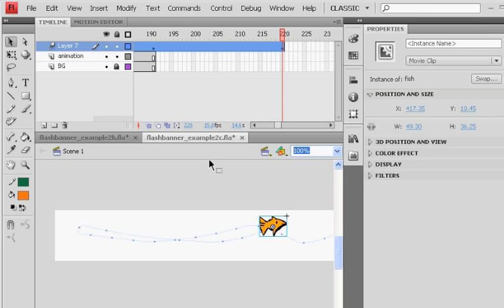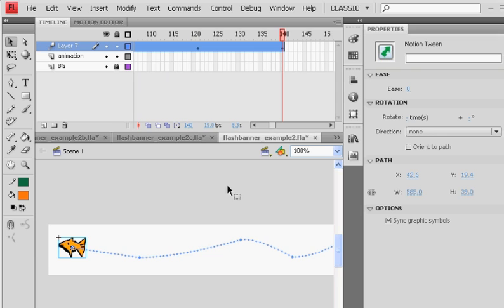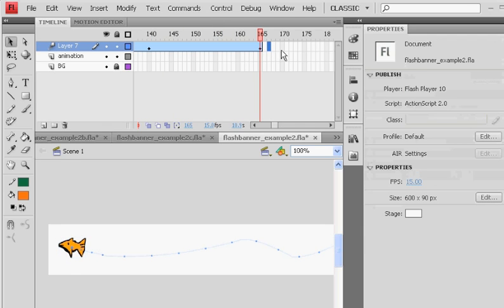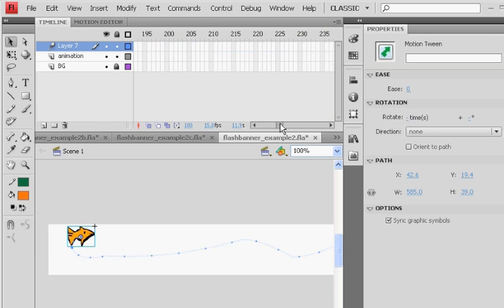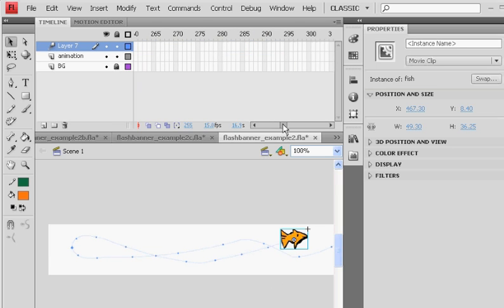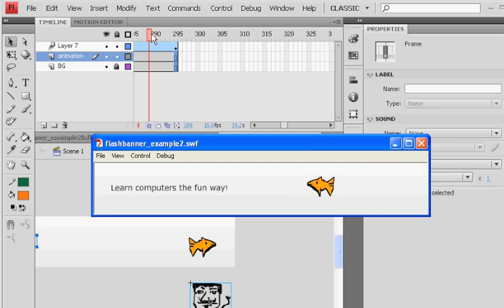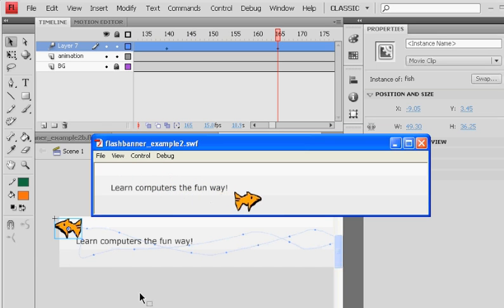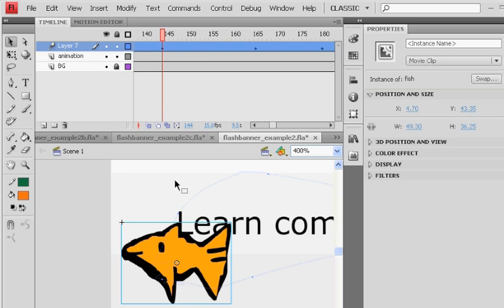Flash CS4 Banner with Motion Tweening and Motion Guides - Part 5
How to create a Flash Banner in Flash CS4 with Motion Tweening and Motion Guides